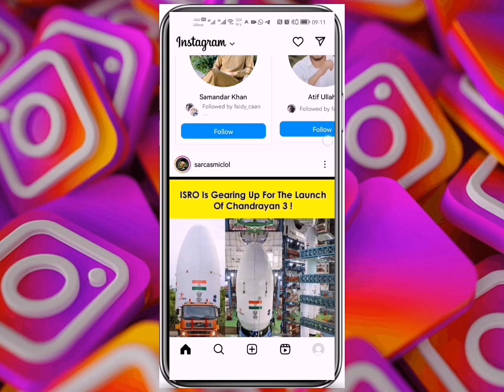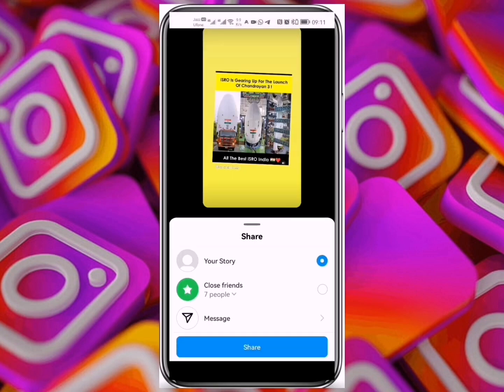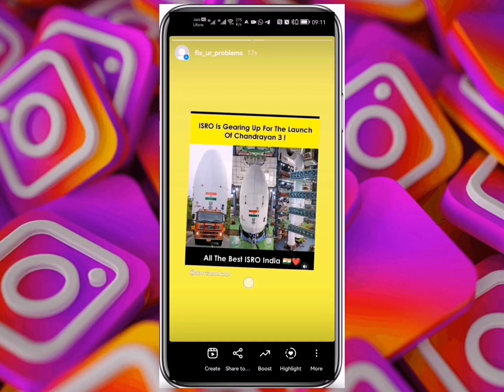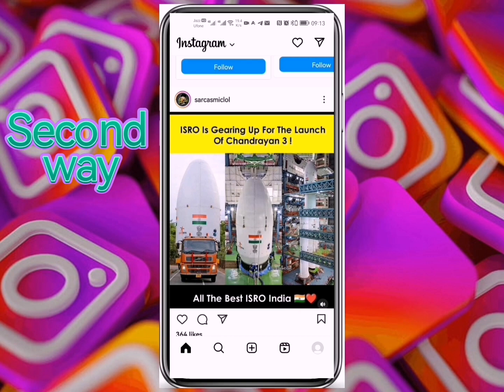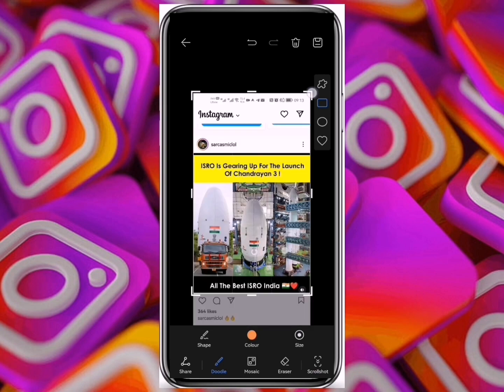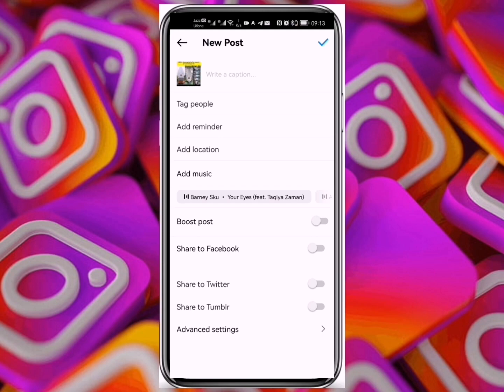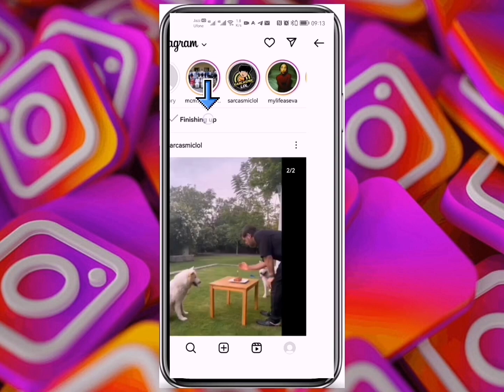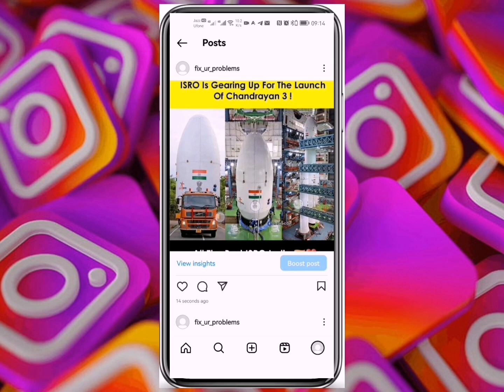How to repost on Instagram account 2023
In this informative tutorial, we will guide you through the process of reposting on Instagram. Whether you've come across a captivating photo, a funny meme, or an inspiring quote that you want to share with your followers, we've got you covered!

Reposting content on Instagram is a great way to engage with your audience, show appreciation for others' work, and diversify your feed. Follow these simple steps to master the art of reposting:

Introduction to Reposting: Learn why reposting is beneficial for your Instagram account and how it can help you connect with your followers on a deeper level.

Find Engaging Content: Discover different methods to find engaging content that you'd like to repost. We'll explore popular Instagram accounts, hashtags, and explore user-generated content.

Choose the Right Reposting App: We'll introduce you to some popular reposting apps available on both Android and iOS platforms. These apps will make the reposting process seamless and efficient.

Reposting Using Third-Party Apps: Follow step-by-step instructions on how to use a reposting app to share content on your Instagram account. We'll demonstrate the process on both Android and iOS devices.

Manual Reposting Method: If you prefer not to use third-party apps, we'll also show you how to manually repost content using screenshots and photo editing tools.

Giving Credit: Discover the importance of crediting the original creator when reposting on Instagram and learn the best practices for proper attribution.

Engaging with the Community: Explore various ways to engage with the original creator and your followers when you repost content. Building connections and fostering a supportive community is key!

By the end of this tutorial, you'll be equipped with all the knowledge and tools needed to confidently repost content on your Instagram account. Start sharing and engaging with your followers like a pro!